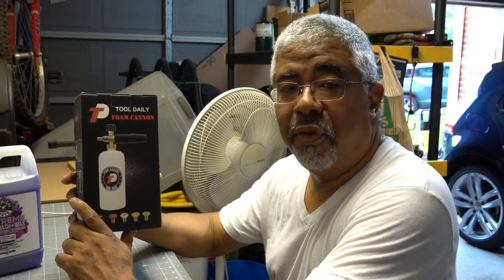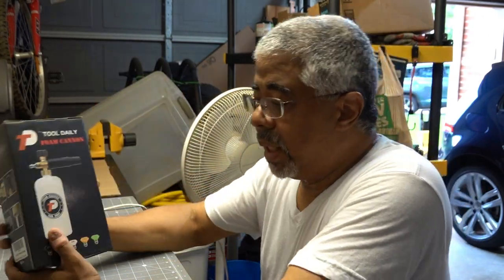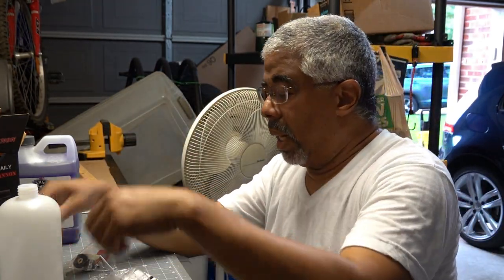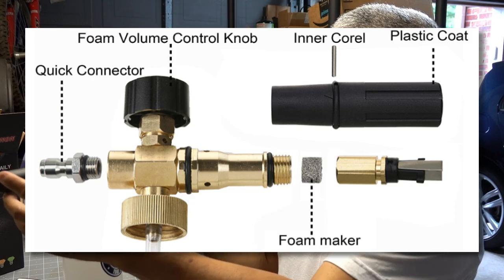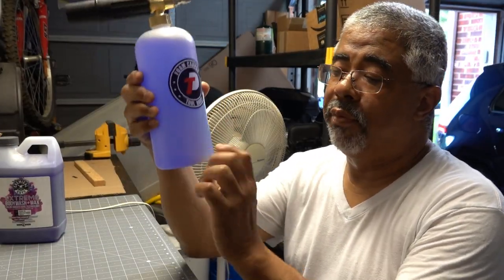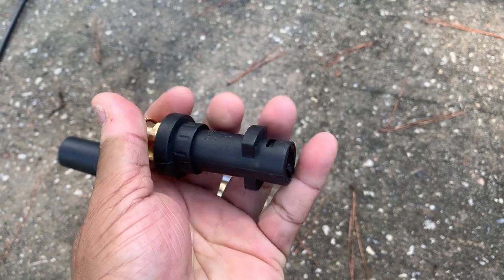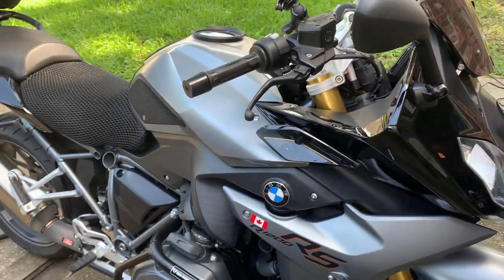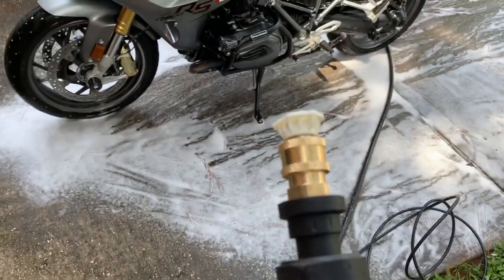Does Foaming Work? | Tool Daily Foam Cannon | 2016 BMW R1200RS / 2014 BMW S1000R | Product Review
What is a foam cannon all about? Does it actually work? Well check out this video and find out. Here I review an inexpensive foam cannon purchased off Amazon for $20 and that includes 5 extra spray nozzles. I pair that up with some foaming wash from Chemical Guys, but before I can get any foaming done I have to buy a 1/4" quick connect adapter for my Karcher K2 electric power washer. I them foam both the 2016 BMW R1200RS and the 2014 BMW S1000R and compare the results after air drying both bikes. The R1200RS was foamed even after an application of S100 Total Cycle Cleaner - did it remove more dirt? Check out the before and after photos from the S1000R (as well as the results from the RS) and judge for yourself whether this tool deserves a place in your cleaning arsenal.

Thanks,
Grumpy Goat